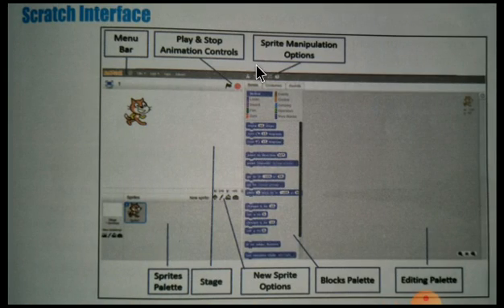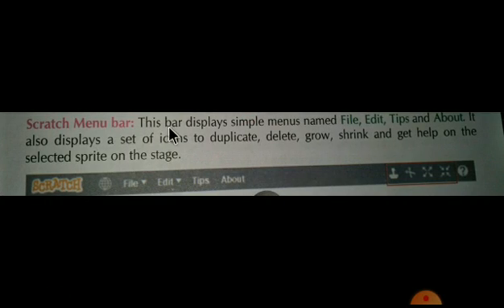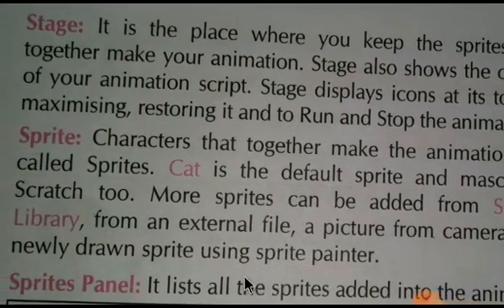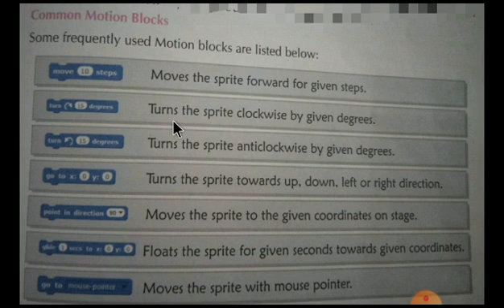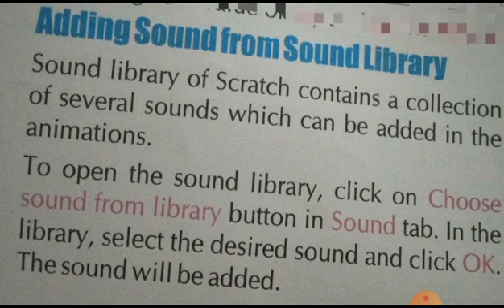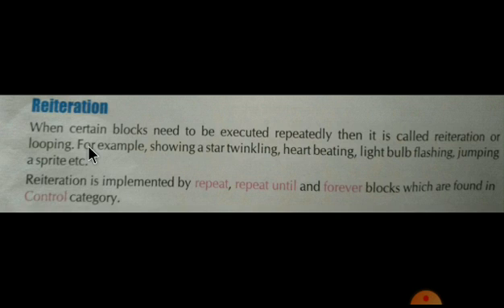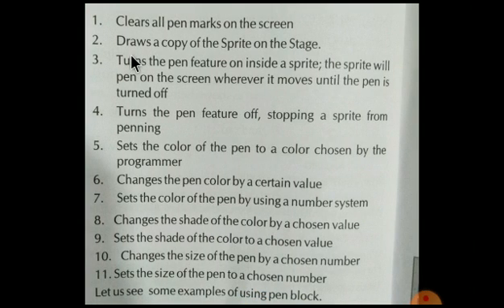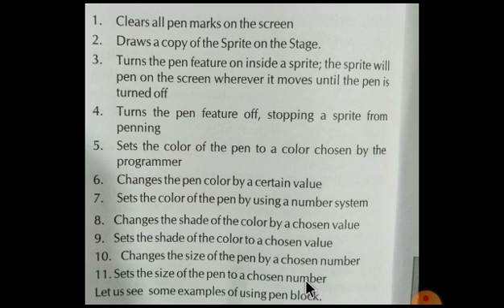Computer ch-4 class 6